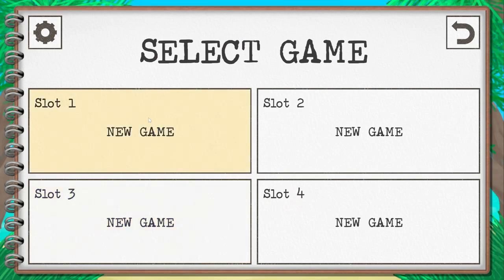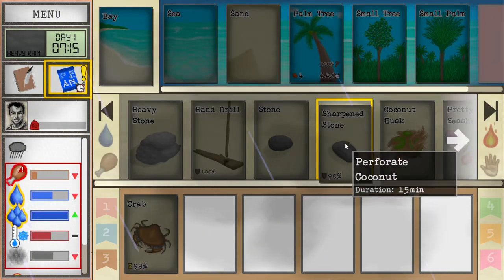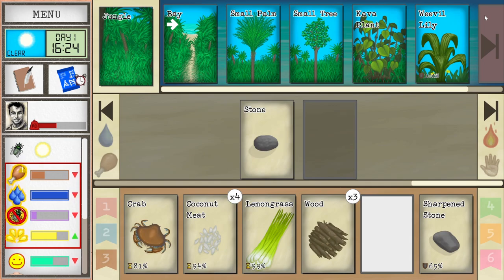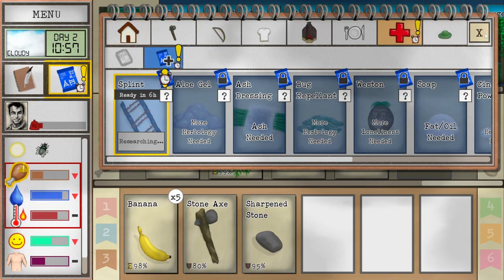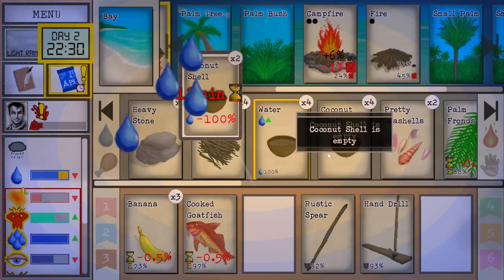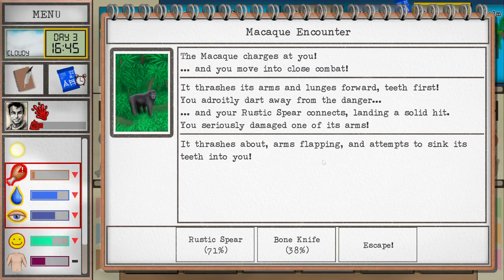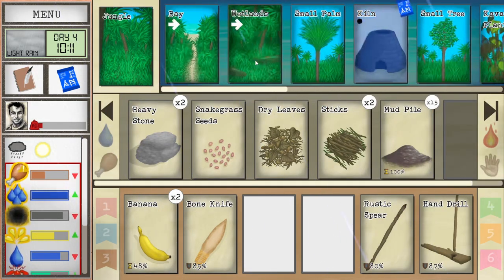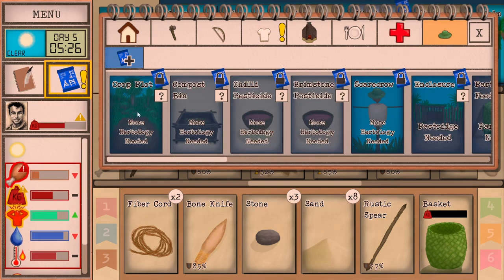Stranded On The Island! | Card Survival: Tropical Island Ep1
Join me as I play Card Survival: Tropical Island, a card-based hardcore survival game similar to Green Hell and Long Dark, where I am stranded on a tropical island and have to use all the resources at my disposal to survive this inhospitable land.

Card Survival: Tropical Island is a card-based survival experience from the creators of Card Quest.

Experience what life would be like if you were stranded on a desert island, all in a card format.
Explore, craft tools and manage your needs in order to survive in this hostile environment.
Key Features
Simple but deep system: all interactions are done by using cards or combining them together.
Tons of Content: Go from a starving castaway in rags to a prosperous island farmer.
Realistic Simulation: Tracking everything from body weight to calluses on hands and feet and even your stool consistency.
Character Creation: Choose a premade character or create you own by choosing perks determining your physical and mental traits, skills and starting conditions.
Explore a Desert Island
Explore a large island with more than 16 different environments, including beaches, jungles, grasslands, mangroves and even cave systems.
Learn to coexist with the many different animals of the islands, be they predator and prey and even learn to domesticate and breed them.
Learn of the different culinary and medicinal uses of the diverse flora of the island and discover the secrets of how to grow it.
Keep yourself busy with lots of activities
Work wood, stone, copper, fiber, leather and clay to craft yourself lots of different tools, weapons, clothes and containers.
Build yourself a home and other structures out of wood and mud, including animal enclosures, crop plots and water reservoirs.
Roast, smoke, dry and salt different meats, make your own bread, oil, cheese, sugar, alcohol and cook lots of different recipes.
Complex health system
Suffer from foot and hand sores, back pain, sunburns and even bug bites. Craft protective clothing and use multiple medicinal plants to treat these ailments.
Sprains, fractures, abrasions, bleeding lacerations and animal bites are some of the many ways in which you can get hurt. Wash and treat your wounds to stave off infection and promote healing.
Get fever, diarrhoea, nausea, headaches and rashes from the bacteria and parasites you can catch on the island. Feed yourself well and keep your morale high to help strengthen your immune system.
Experience a complex psychological system that features boredom, isolation, anxiety, depression and spiritual or psychotic experiences. Make imaginary or animal friends, entertain yourself with fun and creative activities and achieve interesting mental states.